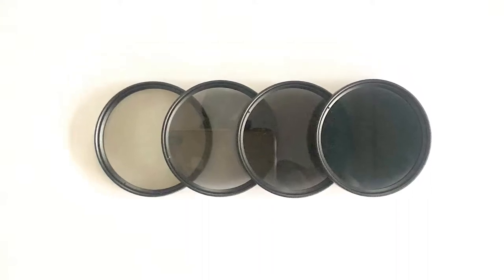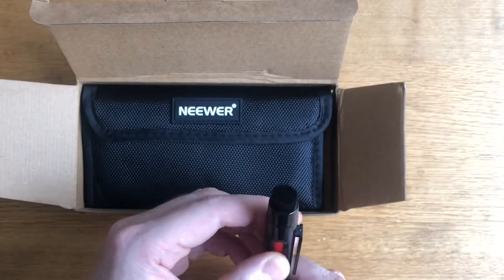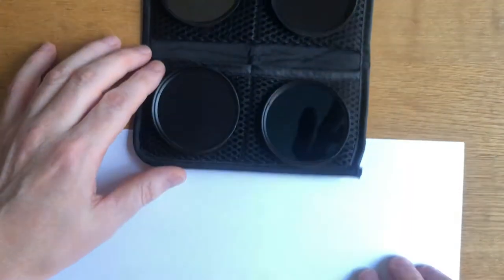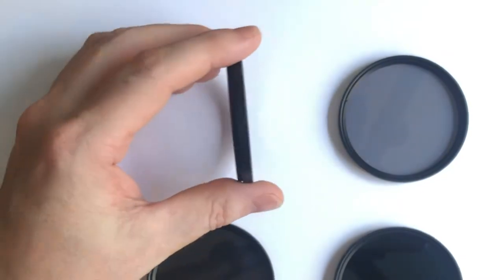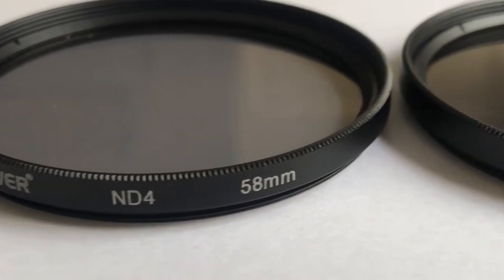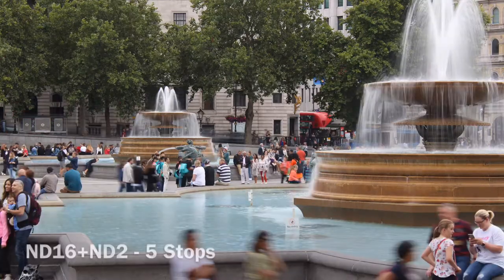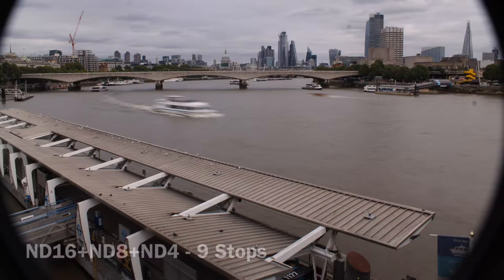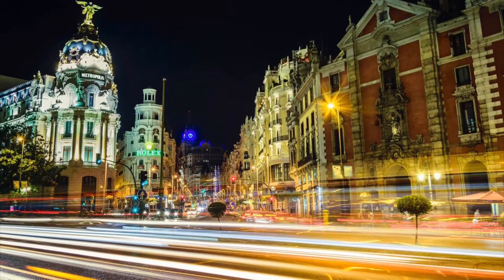Neutral Density Filters Explained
So, what do Neutral density filters actually do for photographers ?

In photography, a neutral density filter or ND filter reduces the amount of light entering the lens.

This allows slower shutter speeds or bigger apertures to be used in bright conditions without over exposing the images.

So this is a very useful technique to give more control in a wider range of lighting conditions for special effects like blurred backgrounds and motion blur such as moving water or vehicle light trails etc.

Most importantly, these filters reduce or modify the intensity of all wavelengths or colors of light equally, giving no change in hue or color rendition.

In the video you can see that as we change the filters and start to stack them up the moving water gets more blurred as the shutter speed gets slower, without affecting the overall exposure of the images.

As we stack the four filters together we get the maximum effect of 10 stops and the water is noticeably blurred.

There is a problem with stacking filters on wide angle lenses though. When you screw additional filters on to the end of your lens you are effectively adding a long tube to the end of the lens and this will cause unfortunate vignetting especially on very wide angle lenses.

This can be eliminated by zooming in a little to crop out the vignette.

Another problem is that when you attach a very dark filter like a 10 stop filter you can’t really see anything through the view finder.
This can be resolved on a digital camera by switching to live view and the digital sensor adjusts the scene so the image can be viewed with the filters in place.

At the end of the video you will see some of the effects you can achieve although you will probably need a darker filter than a 10 stop or you will  need to work in a lower light situation to achieve the very long exposures of 20 or 30 seconds.